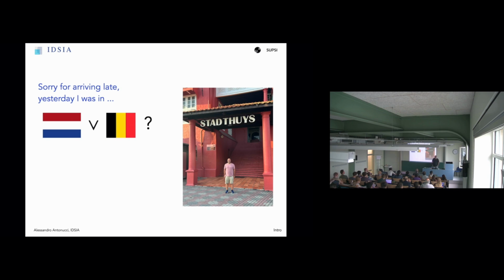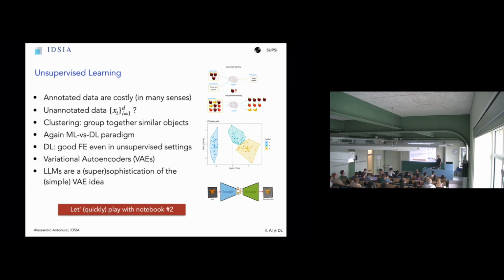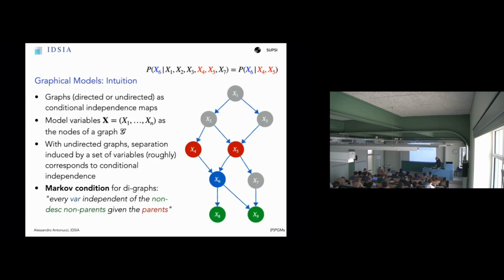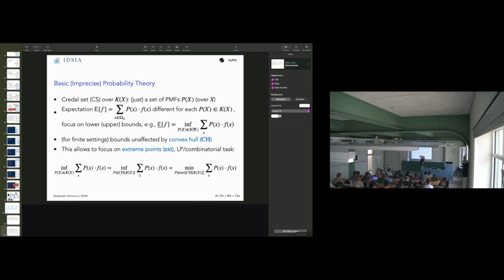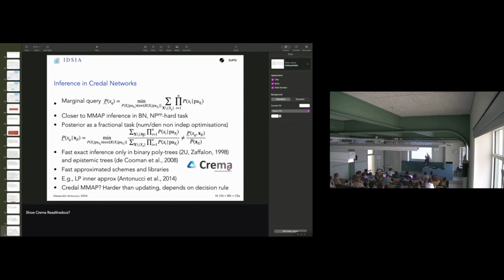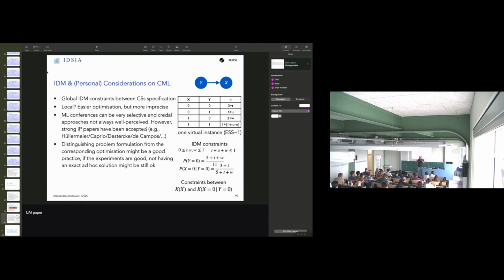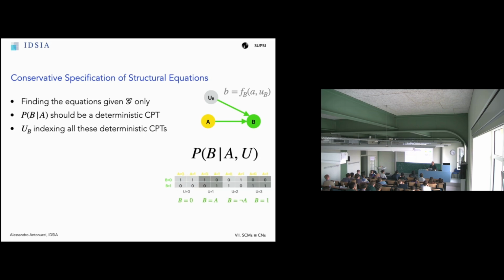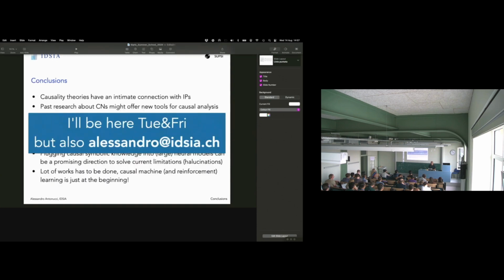SIPTA School 2024: Imprecise probabilistic graphical models in AI by Alessandro Antonucci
Lecture by Alessandro Antonucci entitled `Imprecise probabilistic graphical models in AI: Reasoning, machine learning and causal inference' at the SIPTA School 2024, which took place from 12 to 16 August 2024 at Ghent University, Belgium.

More information about the school can be found on the school's

Abstract
We discuss the intimate connection between causal inference and imprecise probability models. This allows for a deeper understanding of the identifiability problems characterising causal analysis while offering new counterfactual analysis tools. We achieve that within the popular Pearlian framework of structural causal models, thus establishing a link with credal networks. This allows us to describe the literature on imprecise probabilistic graphical models and their applications to AI even outside causal inference. This touches on various important domains such as machine learning, probabilistic logic, argumentation and reinforcement learning.